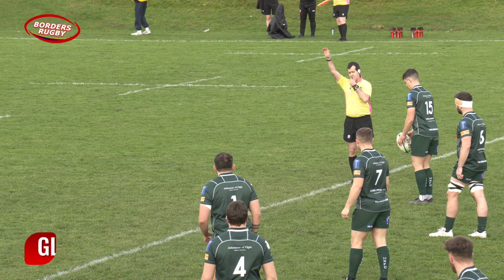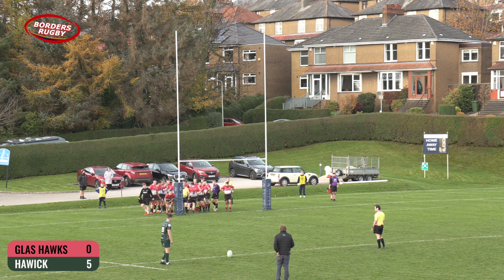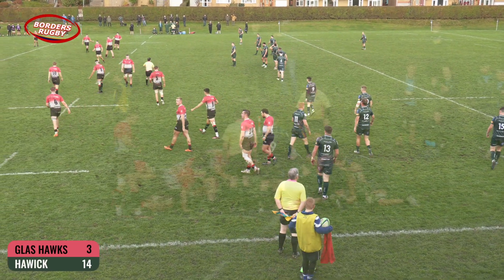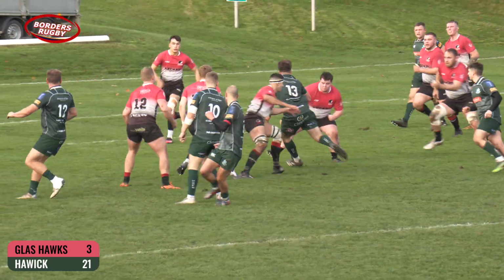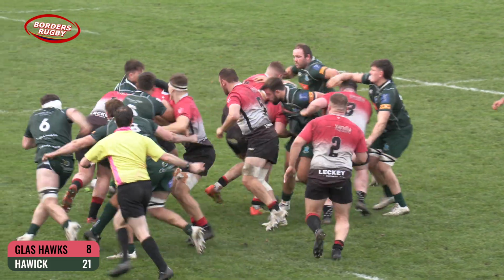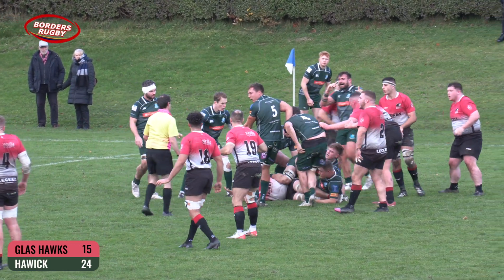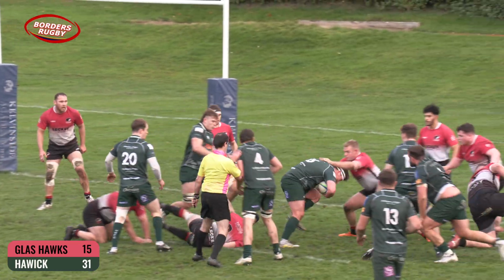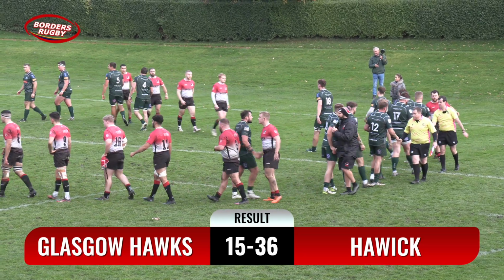RUGBY HIGHLIGHTS - GLASGOW HAWKS v HAWICK - PREMIERSHIP - 4.11.23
Robin Purdie and Sam Mathews commentate from Balgray on the Premiership match between seventh placed Glasgow Hawks and top-of-the-table Hawick.